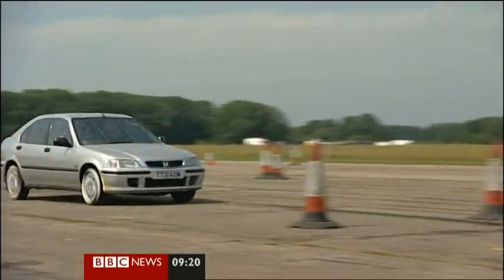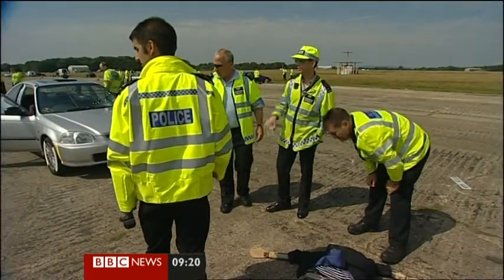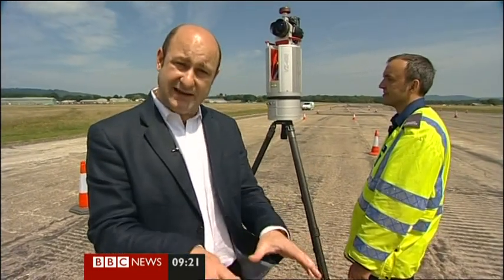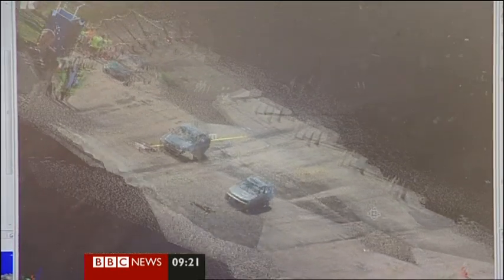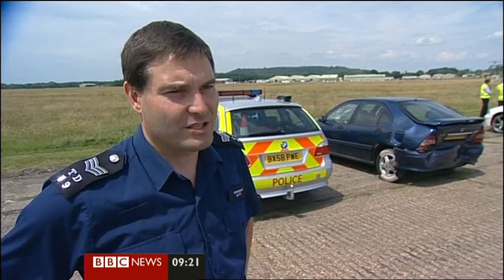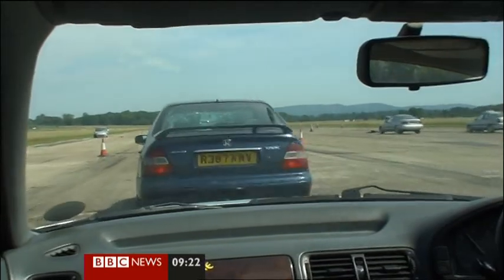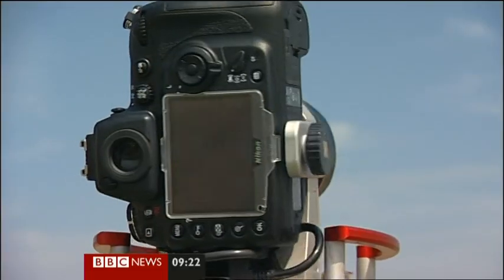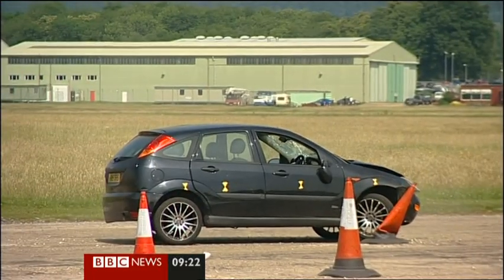3D Laser Scanner, Police, Accident and Crime Scene Investigation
3D Laser Scanner, BBC Breakfast, 20110709